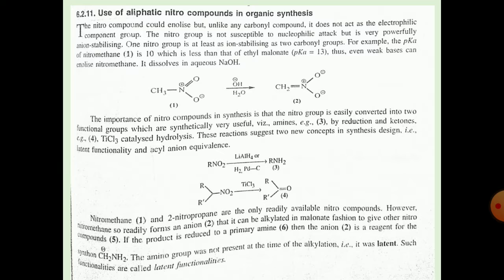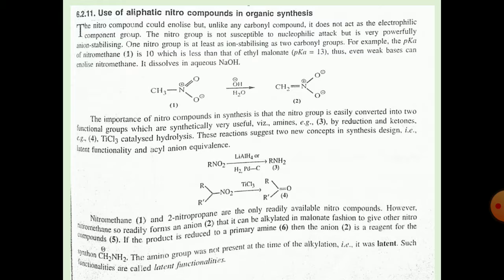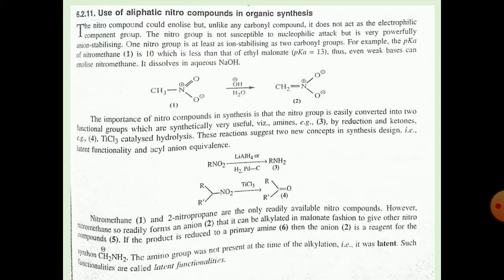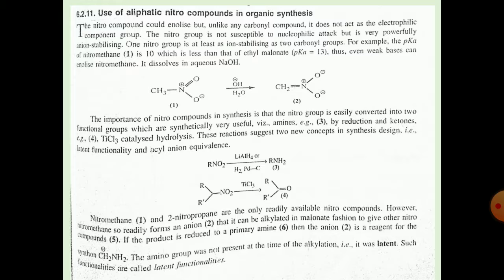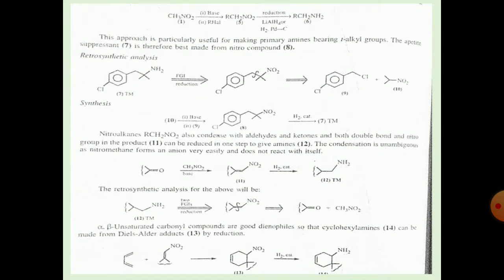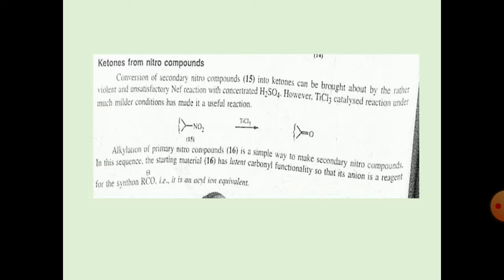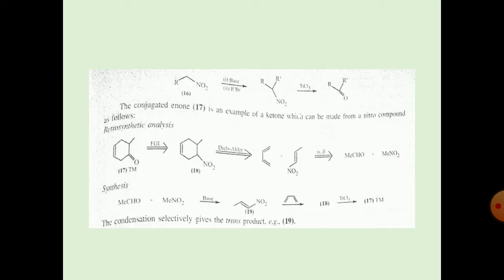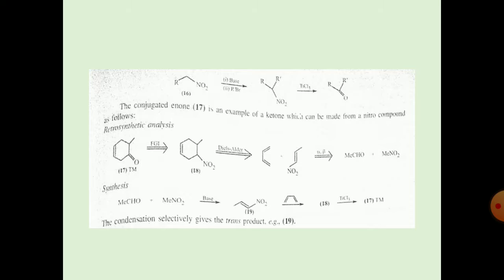msc 2 paper 2 unit 2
one group C-C Disconnections: aliphatic nitro compounds in organic synthesis